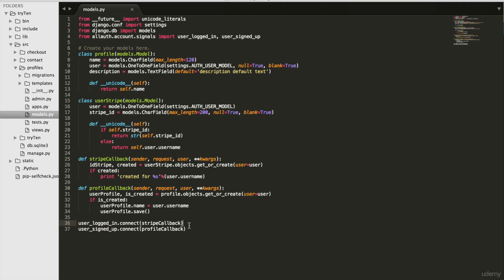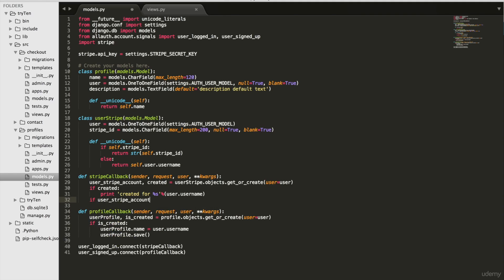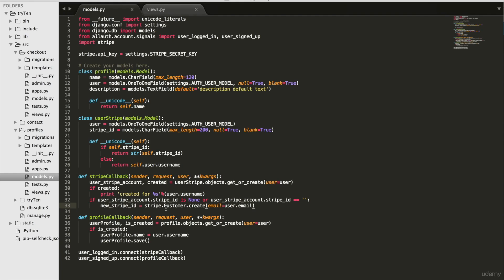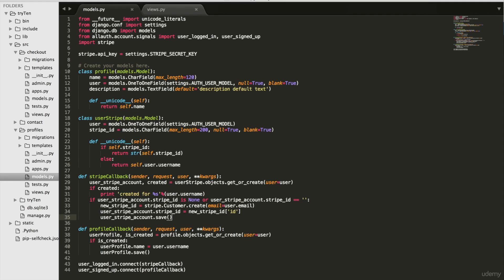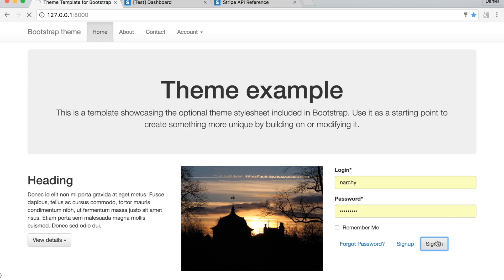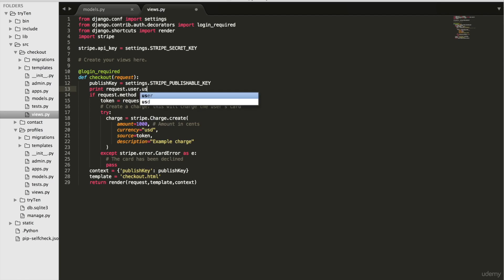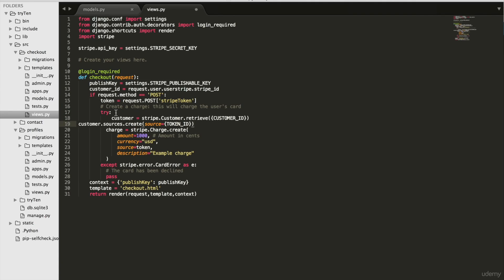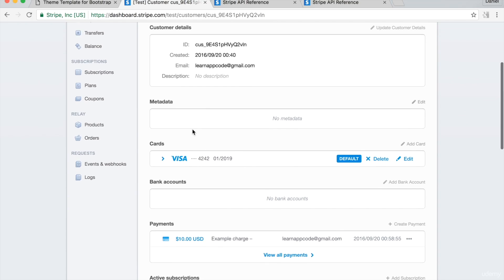Learn Python and Django Build an eCommerce Website Step by Step 21